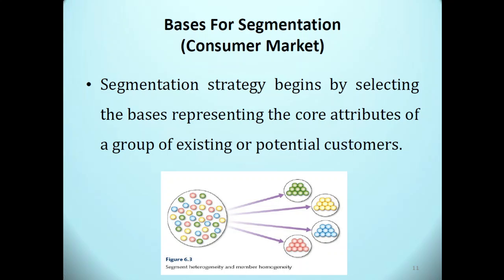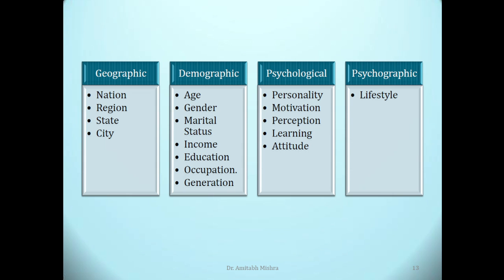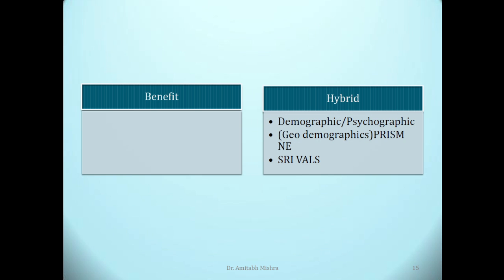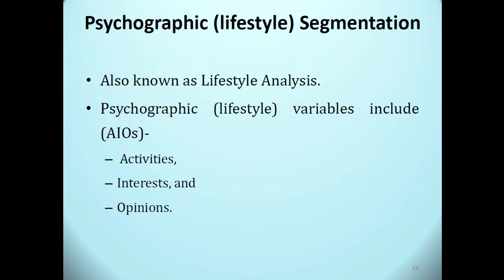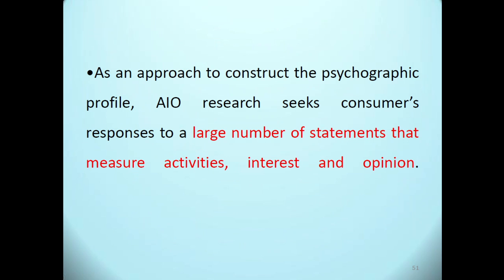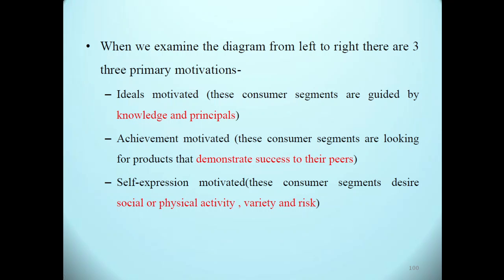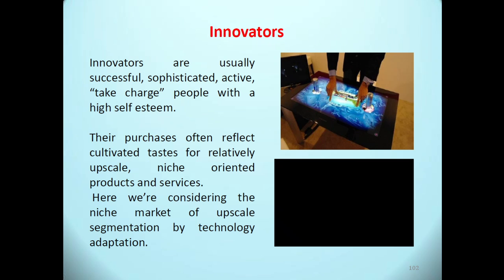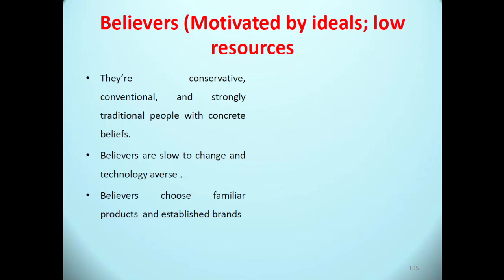Unit 6 Segmentation Strategies - 1